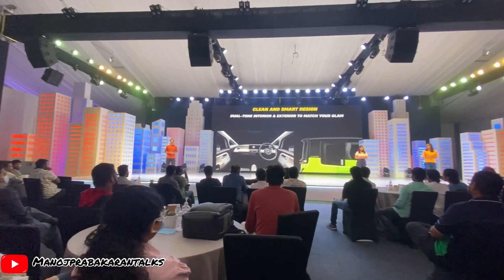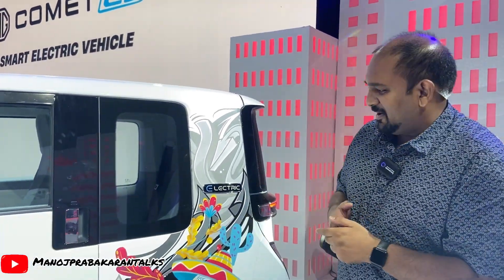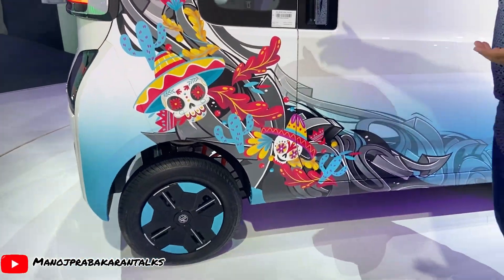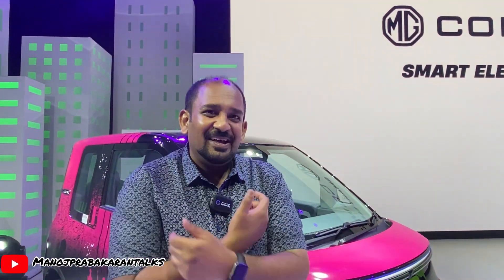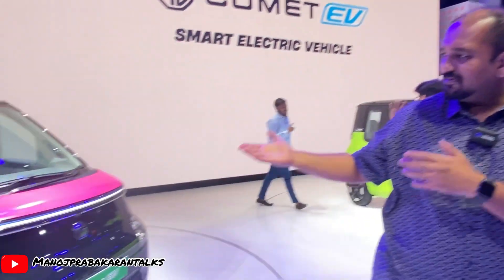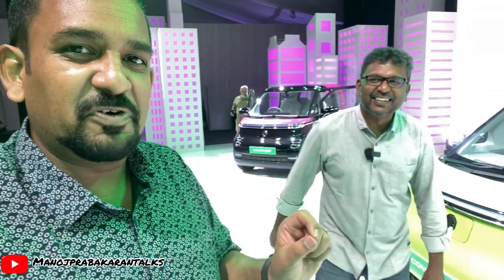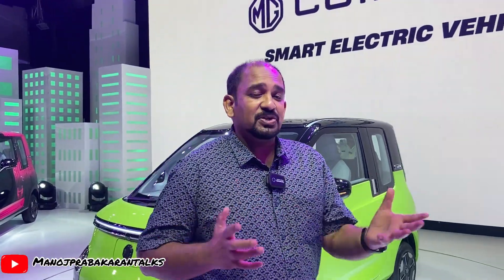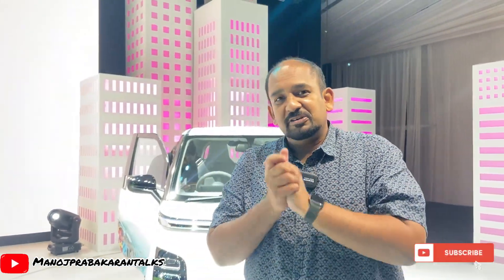MG comet EV I First look I Smallest EV with great Tech /Safety /Battery range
Don't forget to drive safe and keep supporting .